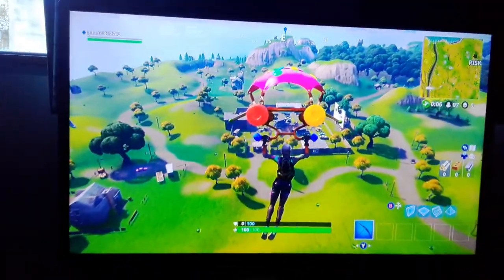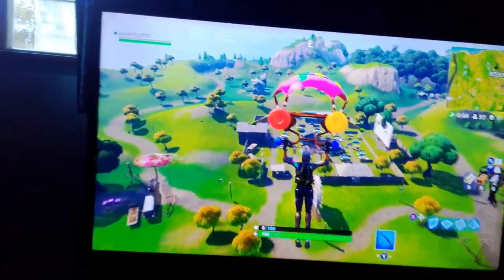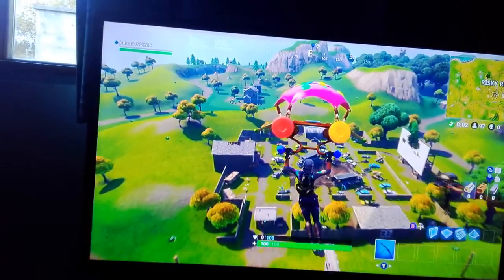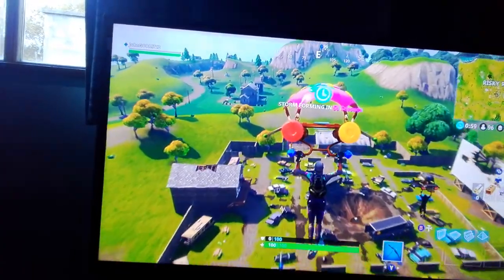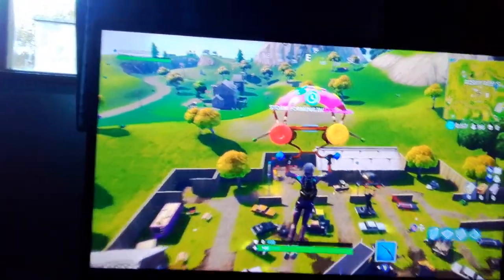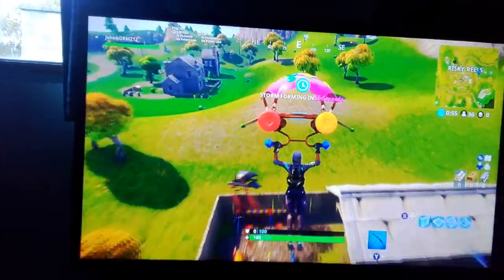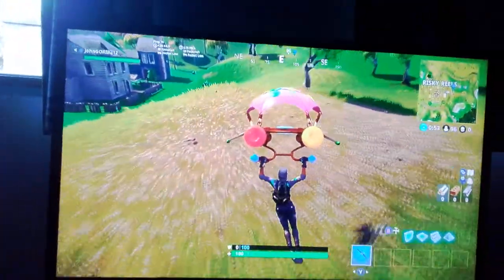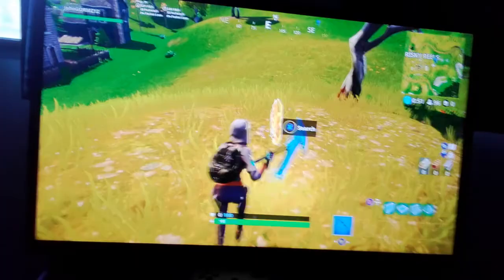Fortnite Battle Royale| Week 2 Battle Pass Challenges| Search between a Scarecrow.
Lol i died at the end :(